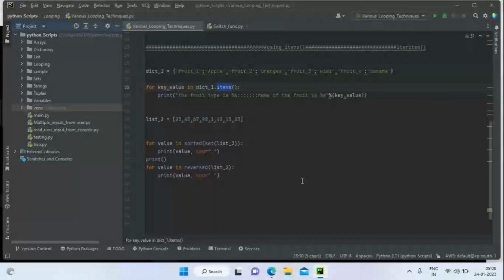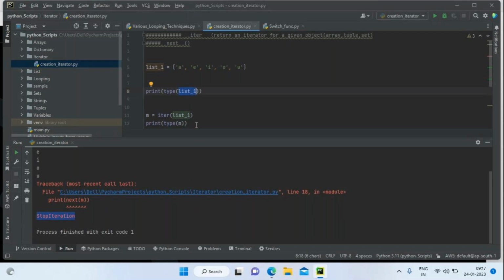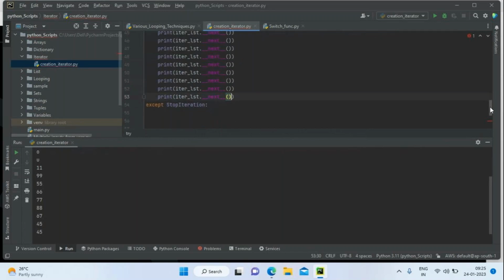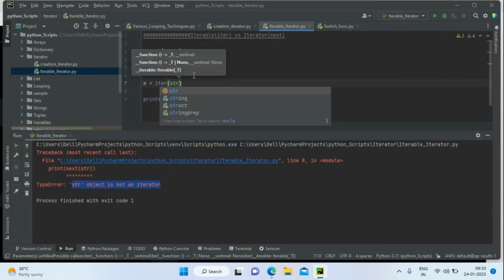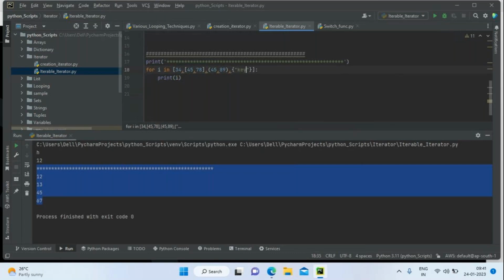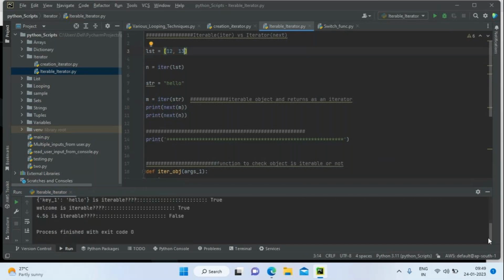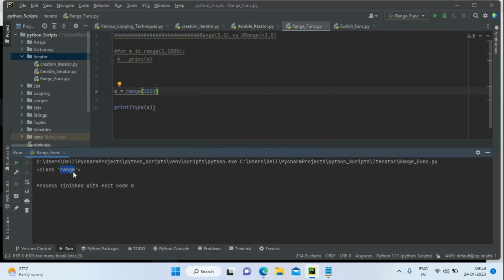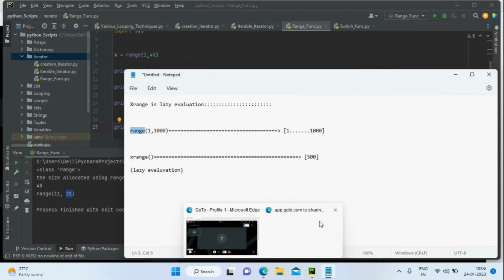Day15 Python __iter__() and __next__() || Converting an object into an iterator